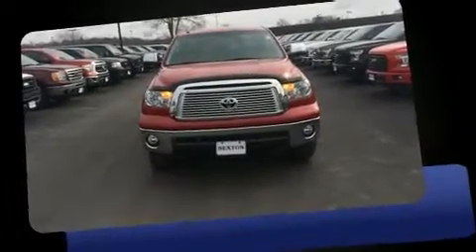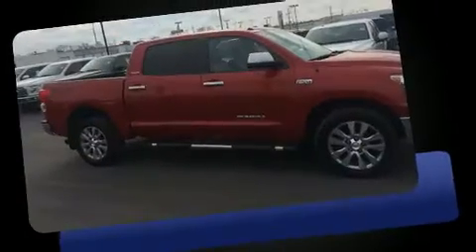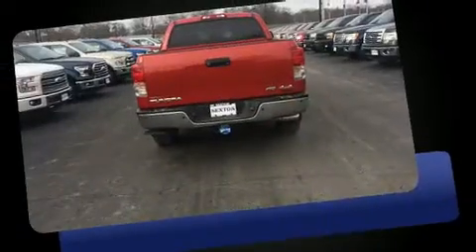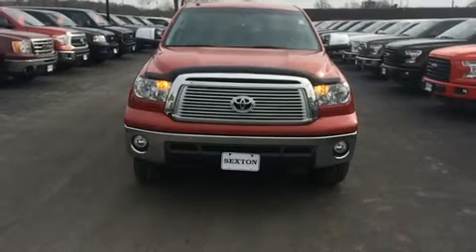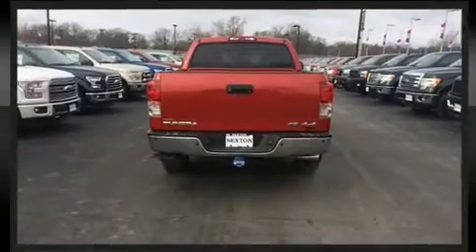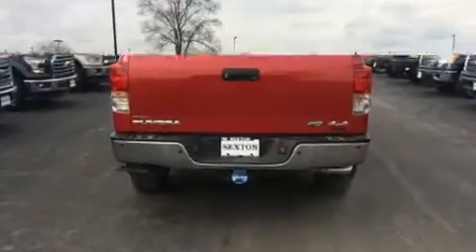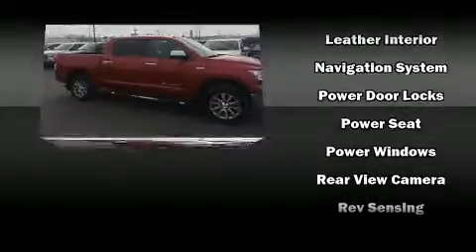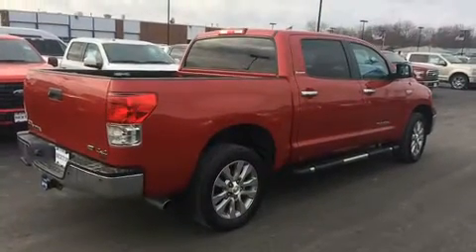2013 Toyota Tundra Platinum V8 in Moline, IL 61265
Sexton Ford
3802 16th Street

Here's a great deal on a 2013 Toyota Tundra. This 4 door, 5 passenger truck has not yet reached the hundred thousand mile mark! It features four-wheel drive capabilities, a durable automatic transmission, and a powerful 8 cylinder engine. Toyota infused the interior with top shelf amenities, such as: a rear step bumper, an automatic dimming rear-view mirror, heated and ventilated seats, skid plates, power windows, remote keyless entry, and power seats. Features such as automatic climate control and leather upholstery prove that economical transportation does not need to be sparsely equipped. For drivers who enjoy the natural environment, a power moon roof allows an infusion of fresh air. Premium sound drives 12 speakers, providing you and your passengers a sensational audio experience. Toyota also prioritized safety and security by including: dual front impact airbags with occupant sensing airbag, front SIDE impact airbags, traction control, a security system, and 4 wheel disc brakes with ABS. Brake assist technology provides extra pressure when applying the brakes. Our aim is to provide our customers with the best prices and service at all times. Stop by our dealership or give us a call for more information.